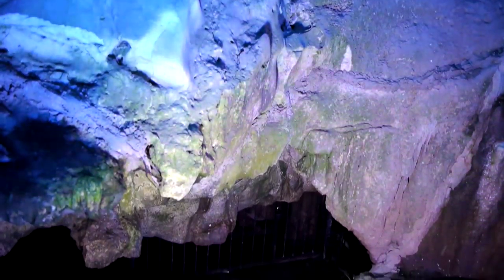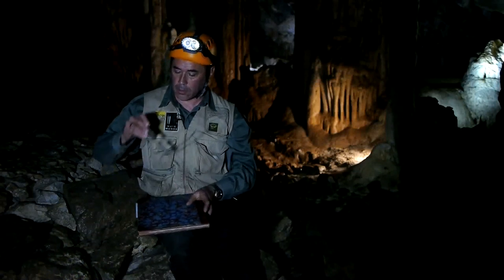Underground Gibraltar Ep 08 Pt 01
© GBC TV (Gibraltar) 2016